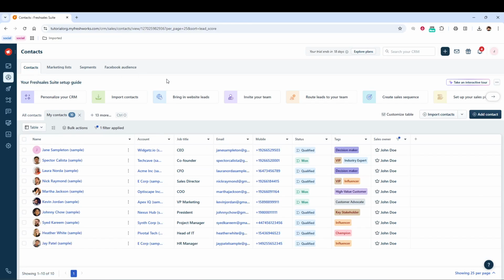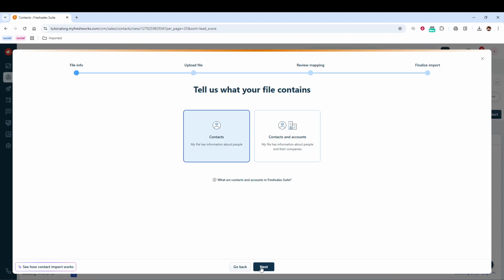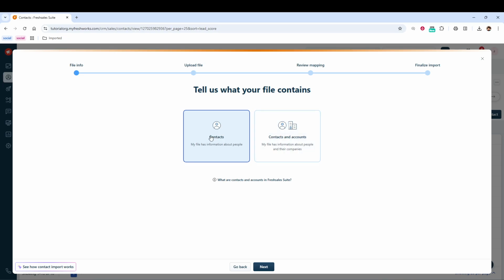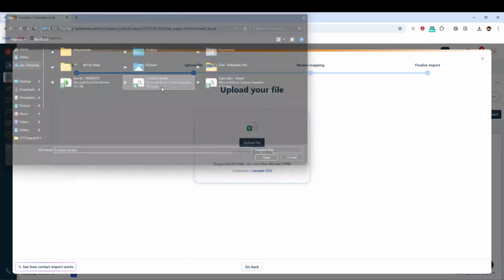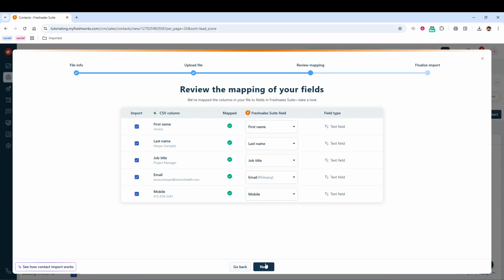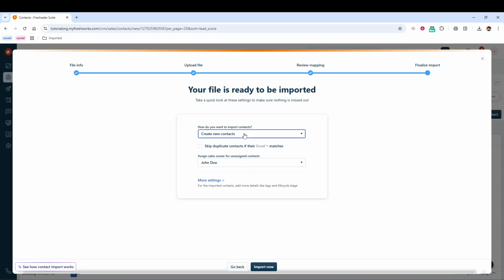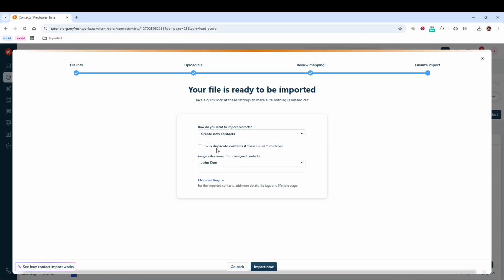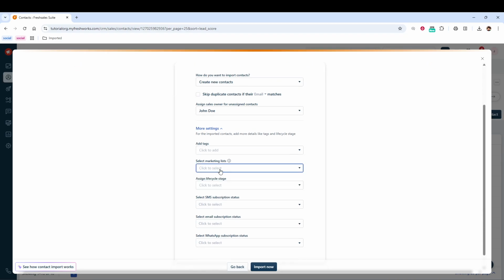How To Upload Email List To Freshsales [2026 Guide]